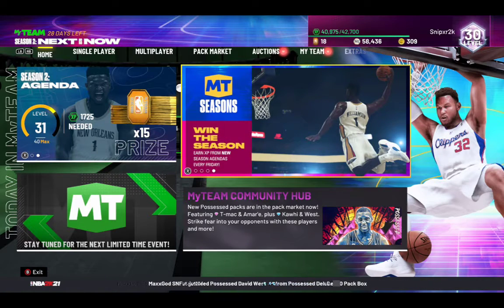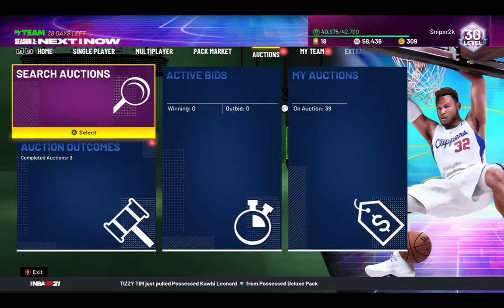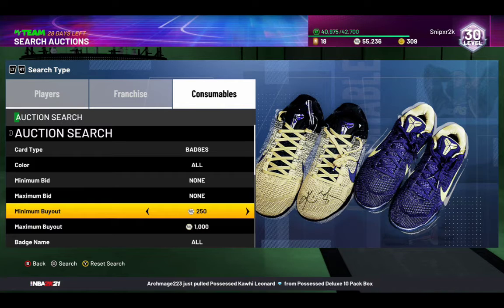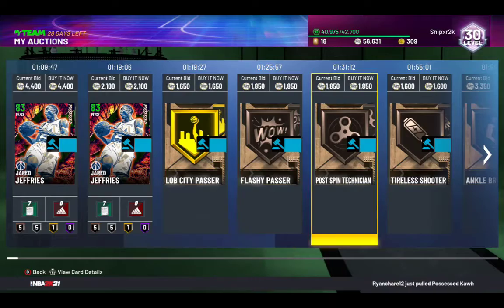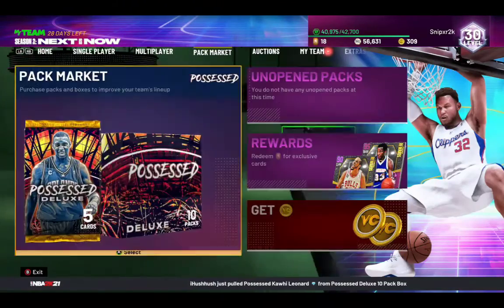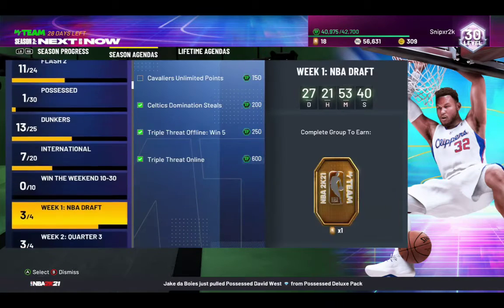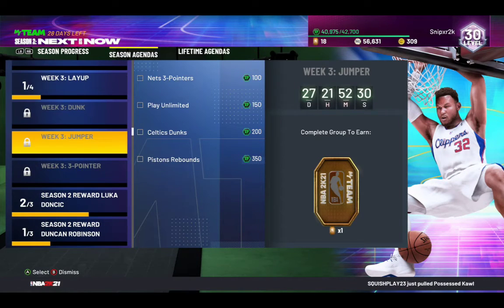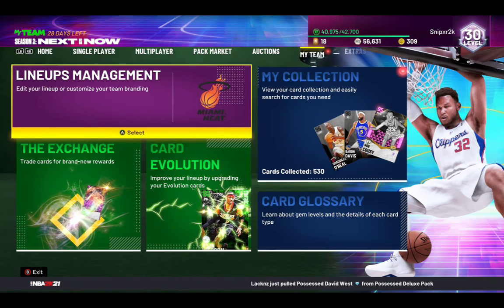2k21 Snipxr2k Progress Review + Best Badge Filter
In this video I will b just displaying my progress towards Blake Griffen and I have a very good reliable badge filter that people should know about PLUS I have a  No Money Spent Series Called Road To A Million  Where u try to come out with the best rewards squad while Grinding to a Million Mt

Channel Content
*MyTeam
*MyTeam auction and tips
*Park Content And Best Builds
*Park Highlight Reels

Other Socials
*Snipergolive - twitch
     Daily
*Snipxr2k - Instagram
*Snipxr2k - twitter